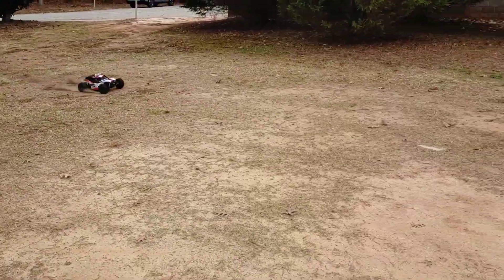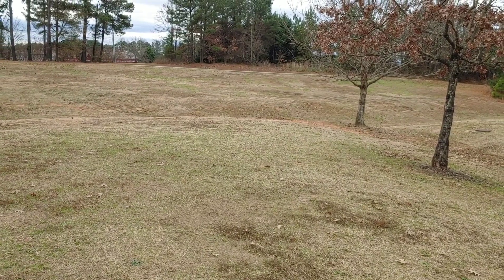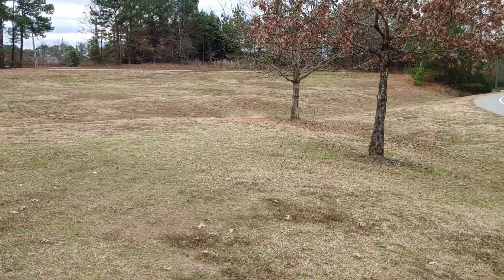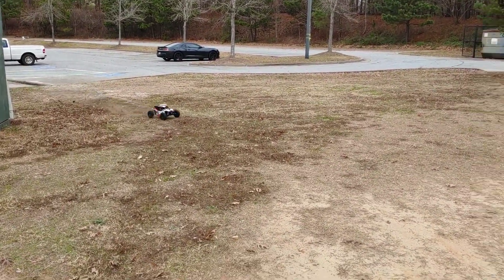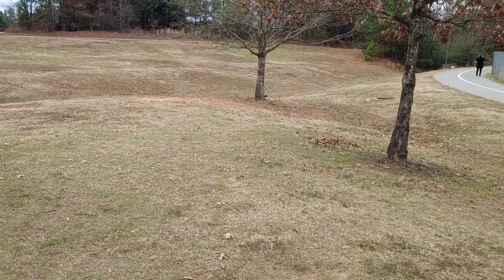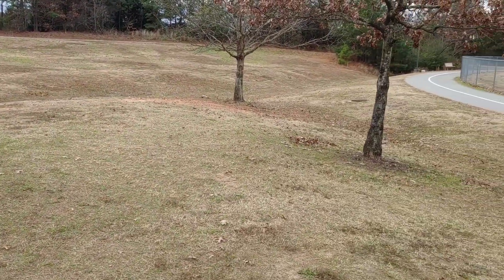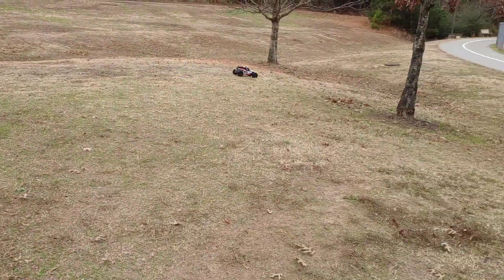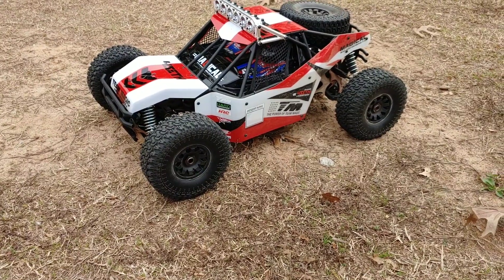Team Magic 4Seth Desert Buggy 4s Test Run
There are actually two versions of this buggy. There's the 6s version and then there's a 4S version. In this unboxing you see the 4S version. There are differences between the two besides the electronics. This 4S version does not come with the wing like the 6s version does but it comes with the spare tire on back. It also doesn't come with the covers for the shocks either. There are possibly a couple of other differences between the two but I'll update everyone on the next video :-)!